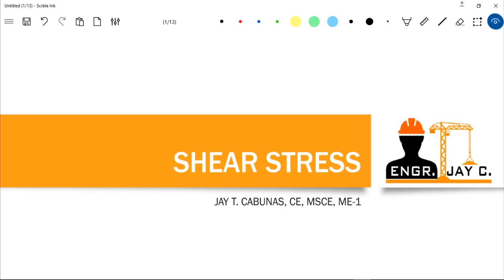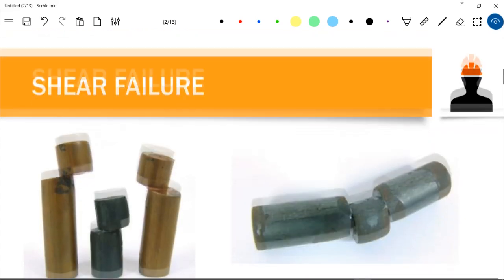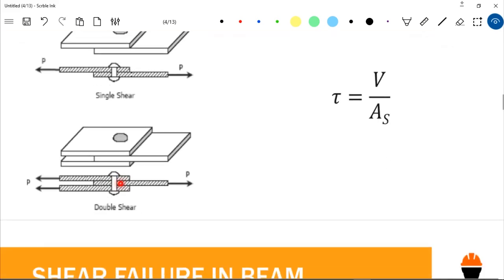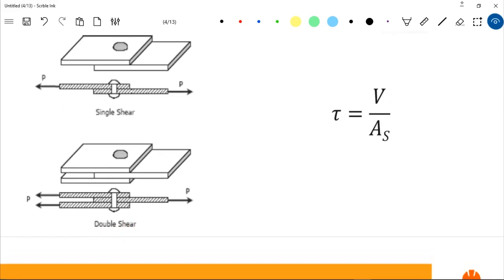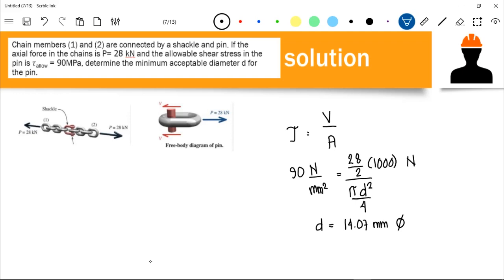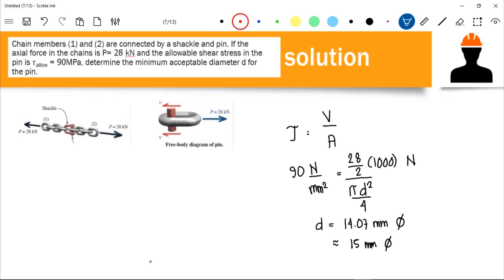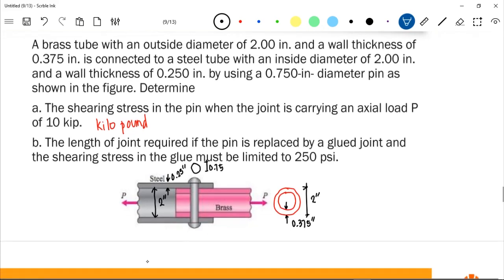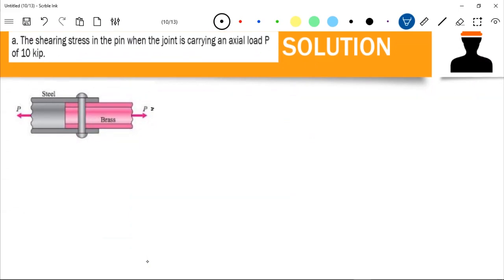Strength of Materials: Shear Stress (Filipino, English)